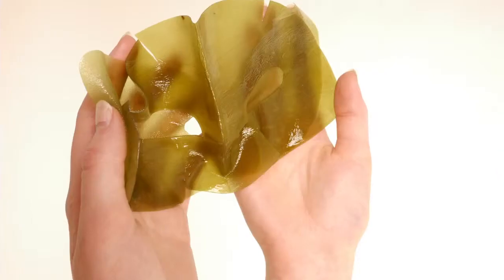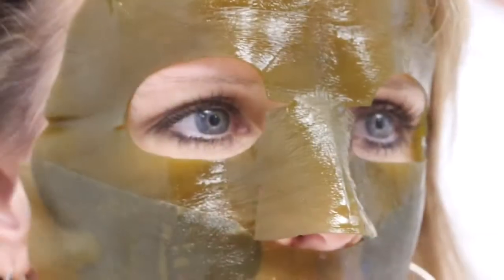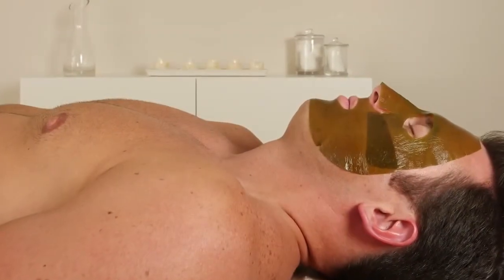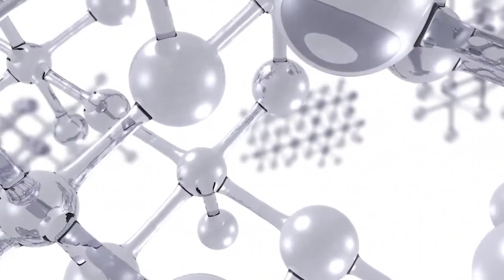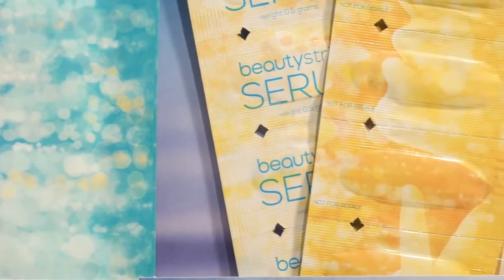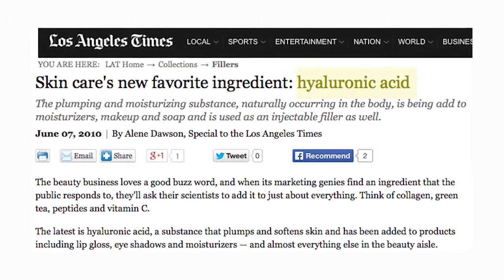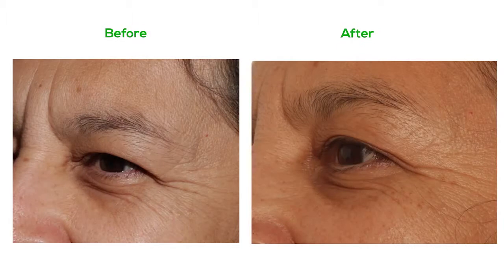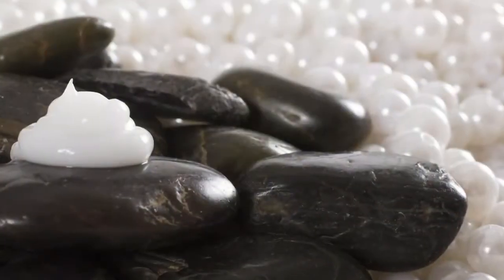Beauty Strips System - FG Xpress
Tatiana Torres Porcari
ID: 80566394